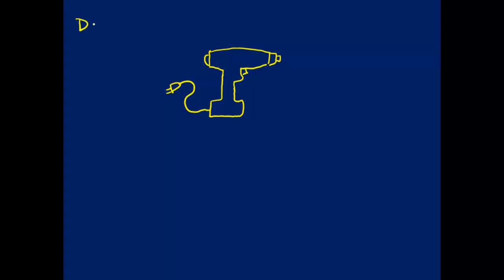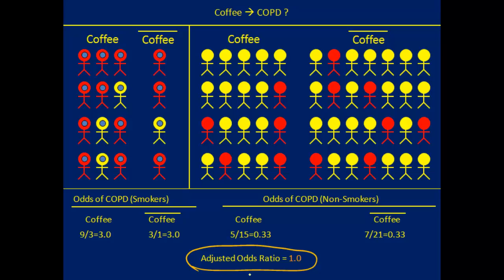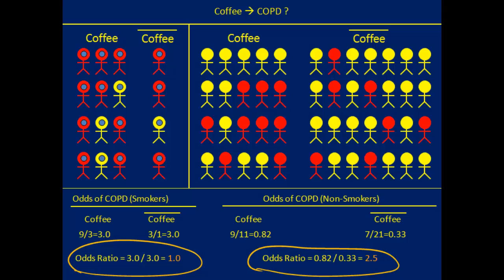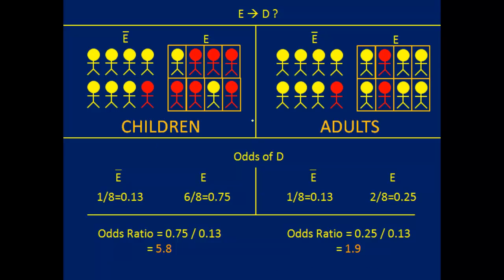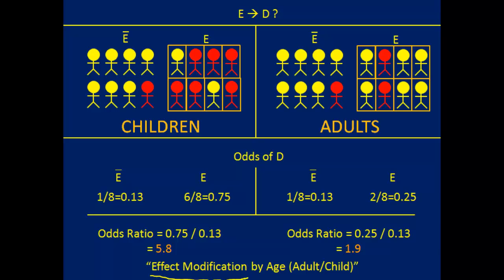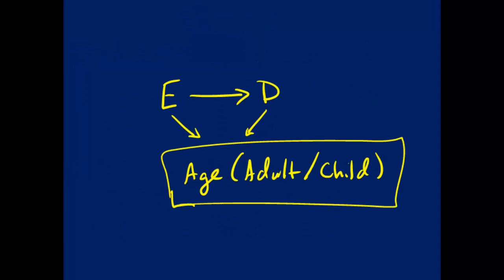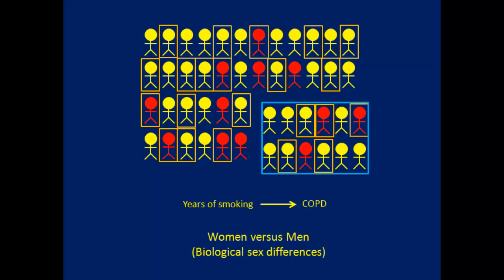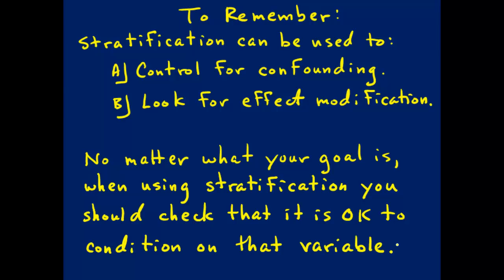3.3 - Using Stratification to Look for Effect Modification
This video supports a course at Simon Fraser University and is meant for students in the course.  It introduces the concept of effect modification and how we can use stratification to look for it.